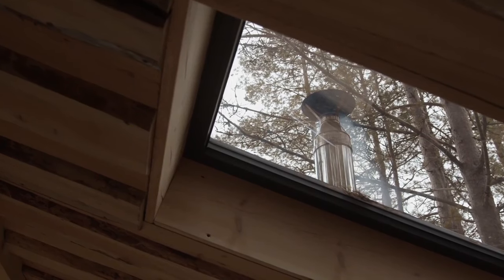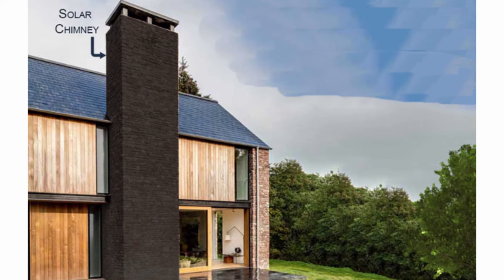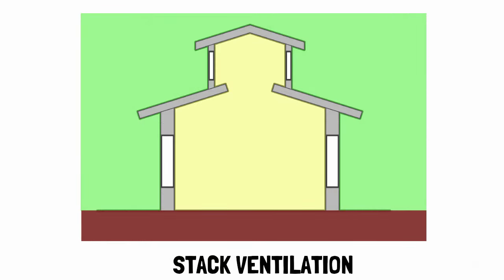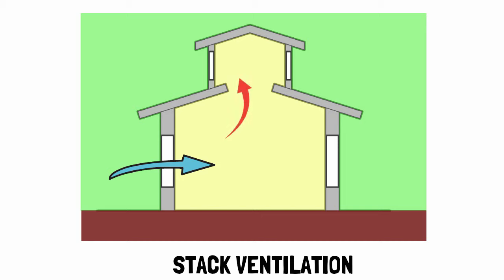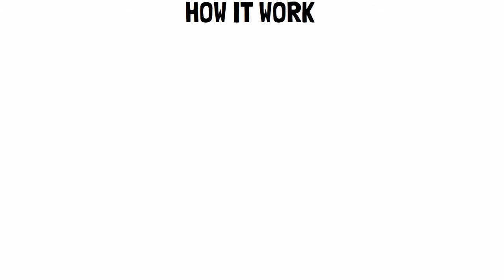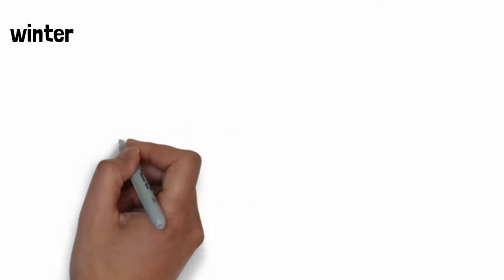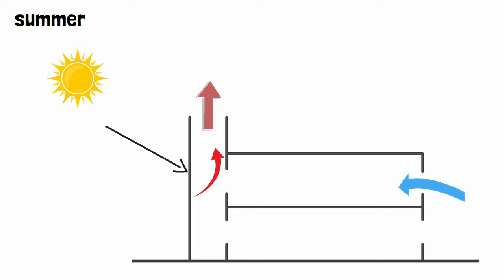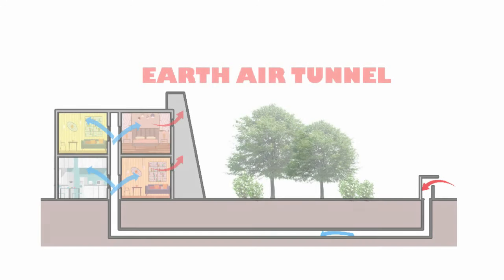SOLAR CHIMNEY || passive heating and cooling system || how it works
Solar chimneys are a simple and effective way to harness the power of the sun to improve indoor air quality and reduce energy consumption in buildings. In this video, we will explore how solar chimneys work, their benefits, and how to design and build them.

A solar chimney is a passive ventilation system that uses solar radiation to heat up the air inside a vertical shaft, causing it to rise and create a natural airflow. This airflow can be used to remove hot air and pollutants from the building, improving indoor air quality and reducing the need for mechanical ventilation.